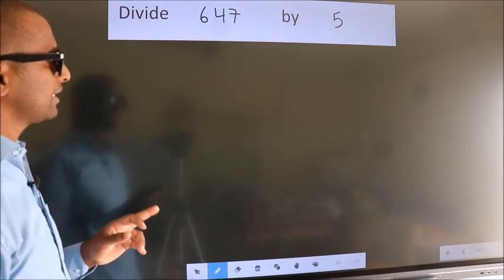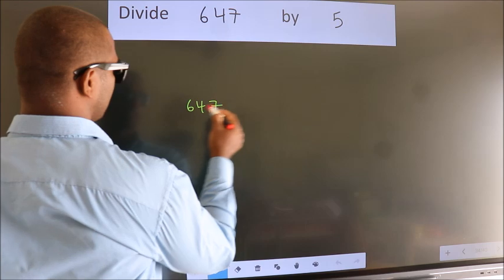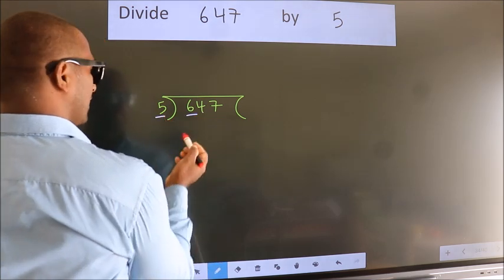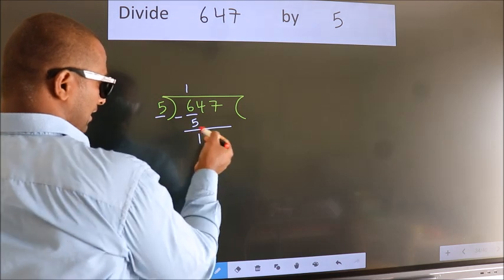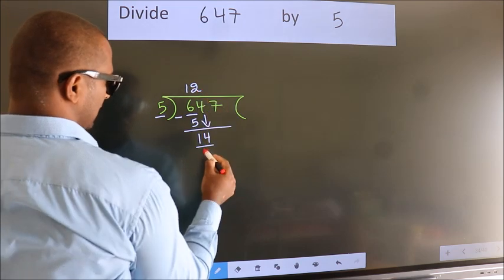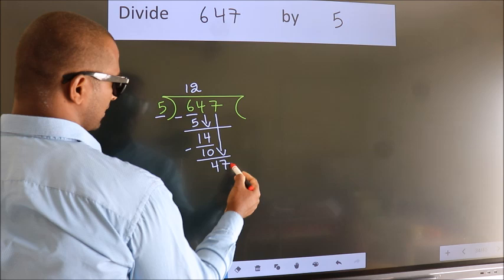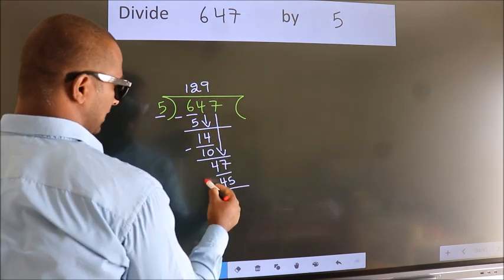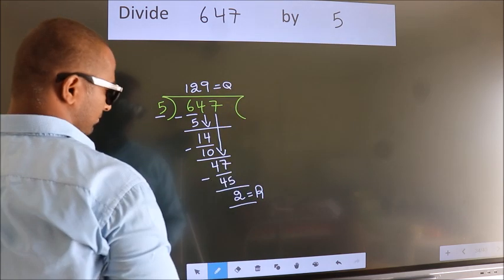Divide 647 by 5